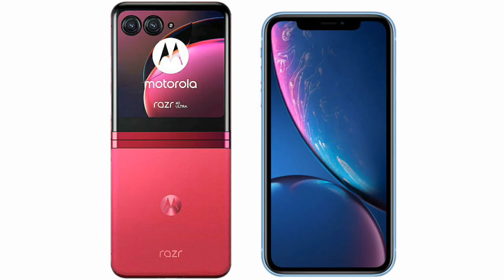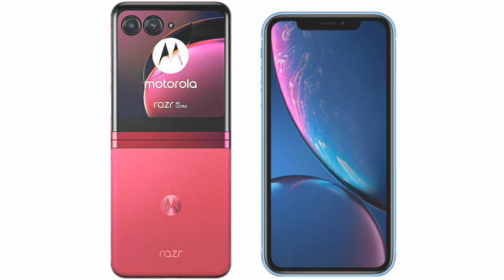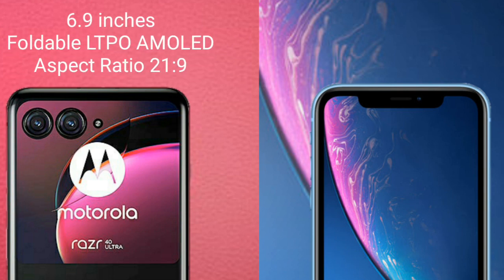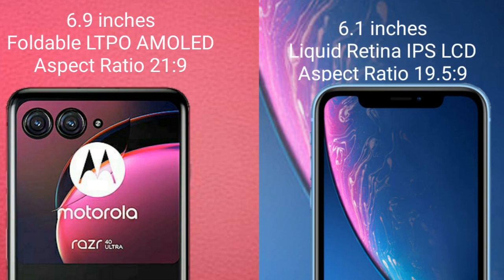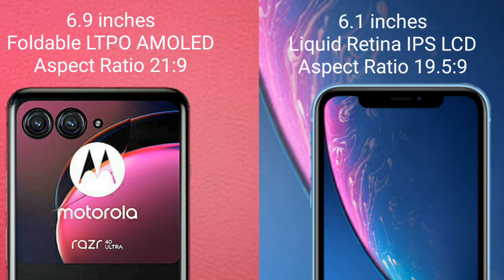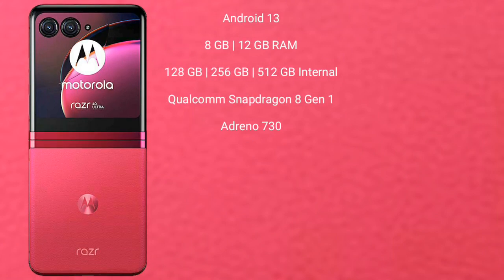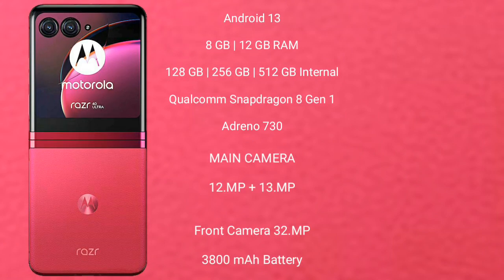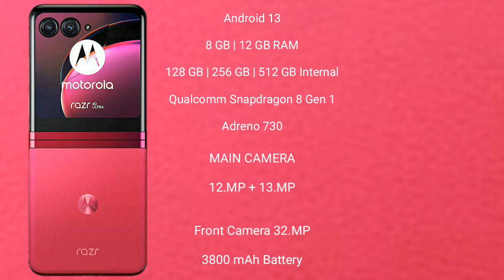Motorola Razr 40 Ultra vs iPhone XR Review & Comparison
motorola razr 40 ultra vs iphone xr
razr 40 ultra vs iphone xr